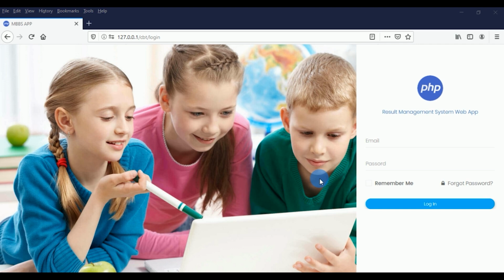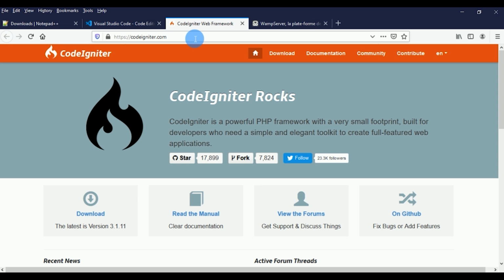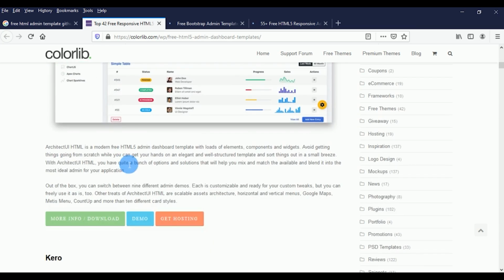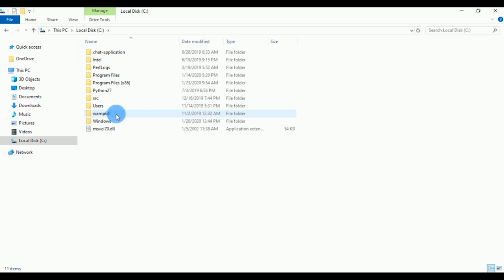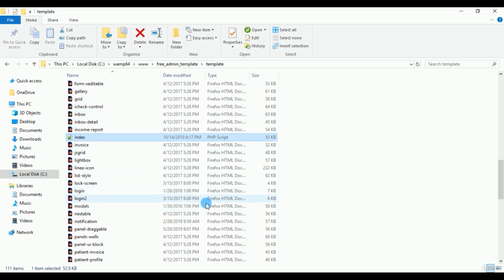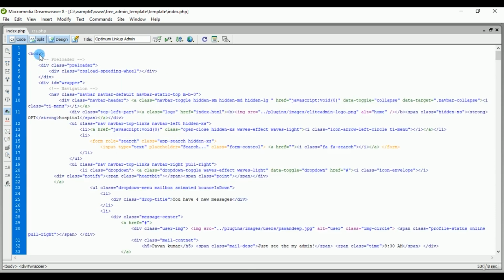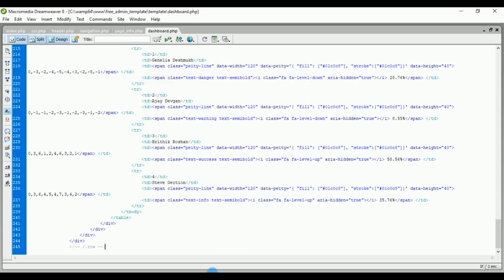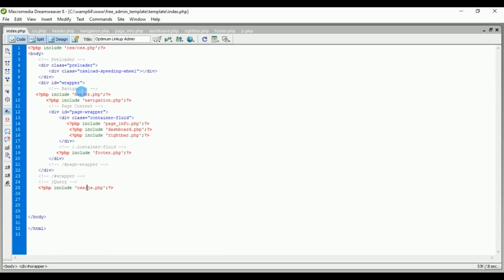Final Year Project: Result System, Certificate Generator & CBT Platform Development with PHP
Explore the development of a comprehensive result management system, automated certificate generator, and computer-based testing (CBT) platform as a final year project. Built entirely with PHP, this project covers essential aspects from database design to user authentication and certificate automation. Ideal for students and developers looking to enhance their PHP skills with real-world educational applications

Part 2: Upcoming...